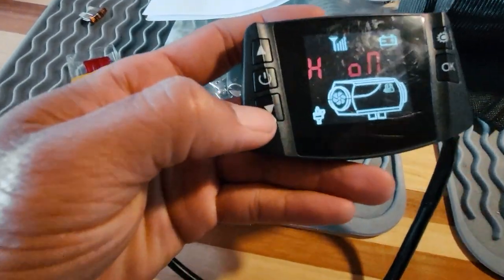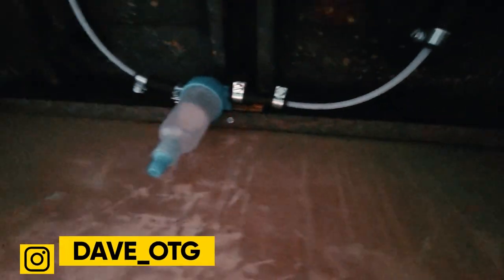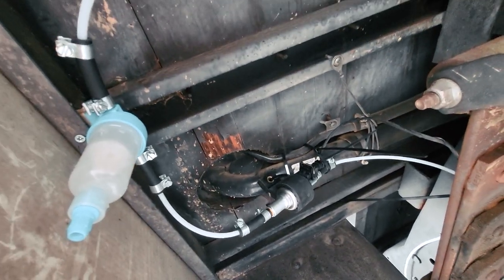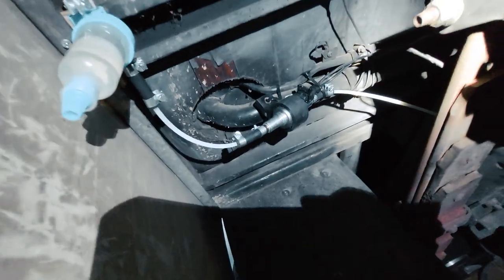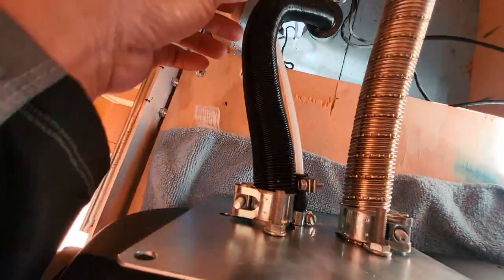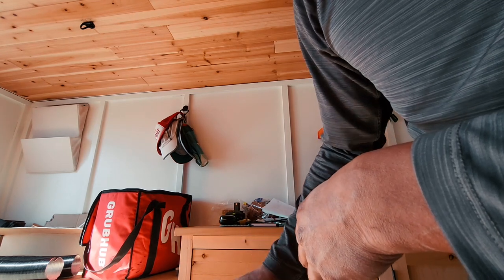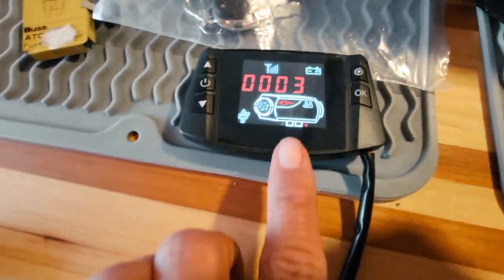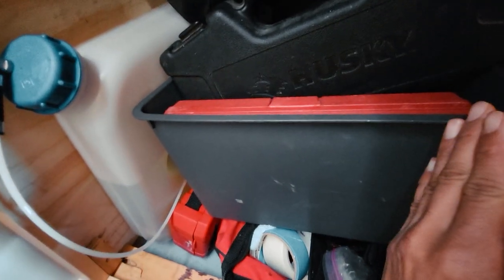BETTER in Every Way! LAVANER ALPINE PRO ($220) Diesel Heater Review and Install!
Contrary to the basic cheap Chinese diesel heater out there, this Lavaner Pro is better in every way. Kyocera glow plug, bigger gauge wires, water resistance connectors. I wanted a heater that can adjust to Altitude settings!

Rice cooker + food steamer
Number one rated Cassette toilet
Upgraded Aluminum Laptop Stand
Folding Memory Foam Mattress
Coccon Grid-it! for organization
Similar frig
Collapsible dish bin (4.2 gallon)
Foldable USB-C Water Dispenser
Porta Potty
24" QHD monitor
Wooden Bluetooth portable speaker
Victron Smart Solar Charge Controller
Maxxair Fan Roof Vent
Alpicool CF45-LG 48qt frig with LG compressor
Alpicool 58 qt Refrigerator
3KW diesel heater
Hitch carrier lock
Single burner butane stove
Android headunit
Collapsible bin and cutting board
Micro SD card
Thule Roof Load bars
Solar Charge Controller
Hitch cargo box
Nintendo Switch Deluxe Edition
Kelty 0 degree Down Sleeping bag
LED lights
Blackout curtains
Phone/DSLR Mic
Kitchen Utencil kit
12V Cigarette lighter adapter
Non-stick pan grill folding handle
Paracord and carabiner
Aluminum Phone mount
Clothes organizing cubes
100W portable battery bank
Upgraded portable tire inflater
Mini Rice Cooker
Electronics Organizer
Back up camera
Male/female urinal
Personal portable blender
Induction cooktop
Non-slip heat resisting mat
Ring light w/ tripod
Car seat organizer
Tire plug kit
Camping chair
10 gauge silicone wire
Automotive fuses
Heat sink tubing
heavy duty wire lugs
Battery isolator
Window visors
Maxxair fan
Reflectix insulation
Thule loadbars
Coffee Maker
IKEA Memory Foam Mattress

Edited by  @danielkurti_ on Instagram